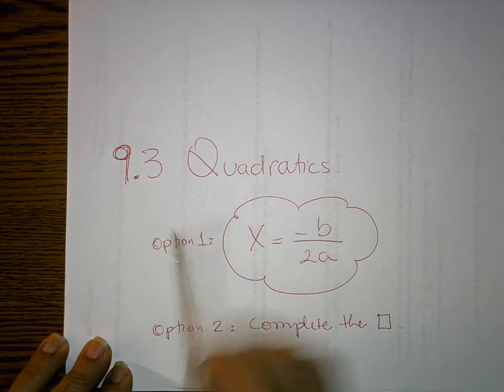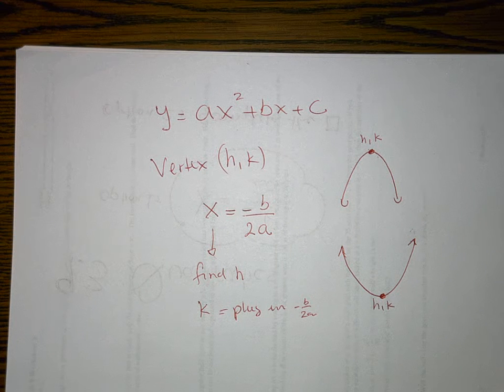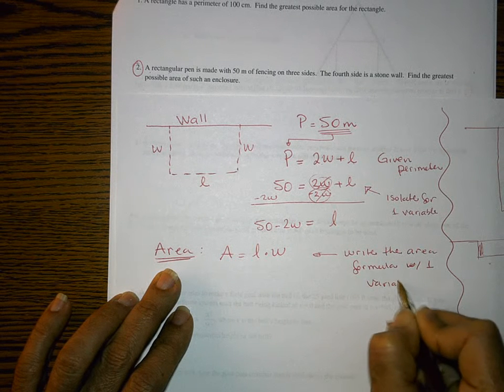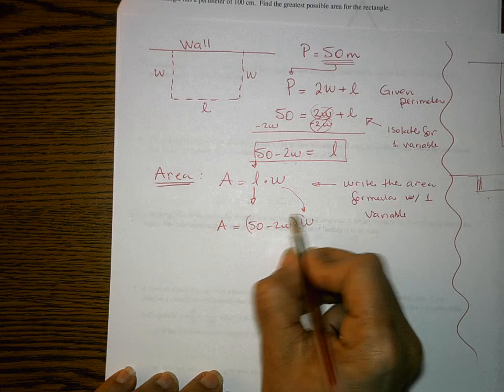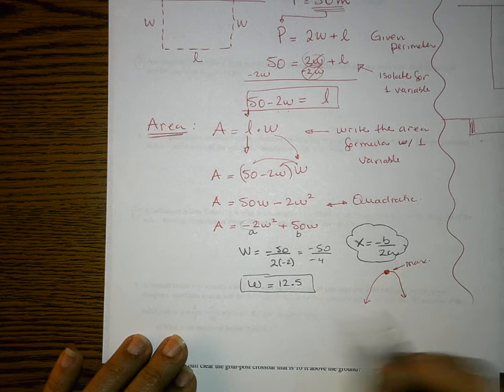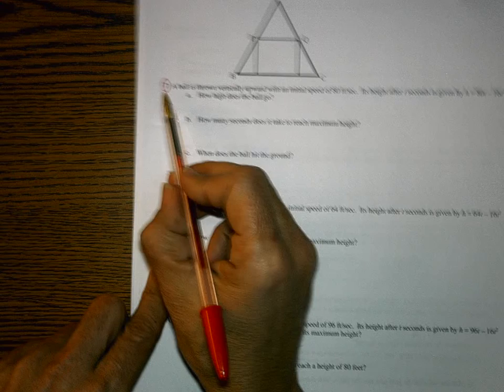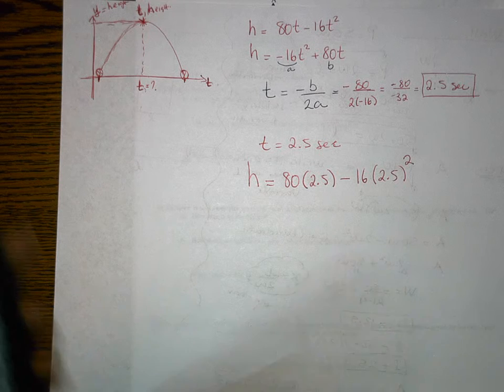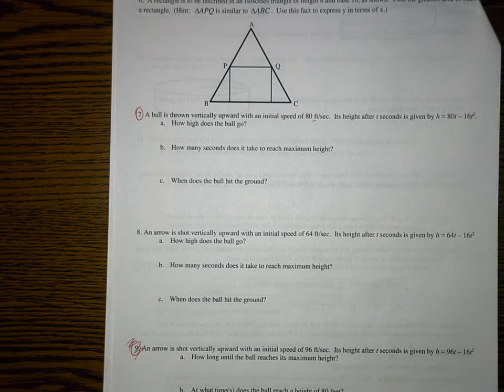9 3 Quadratics